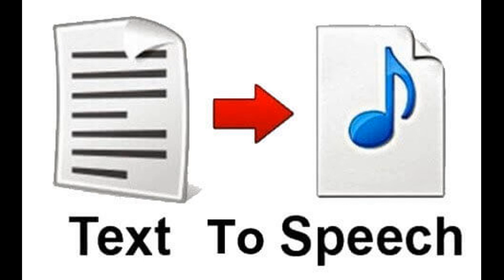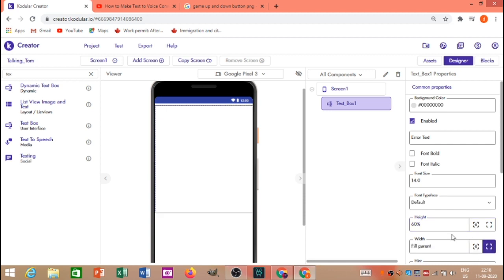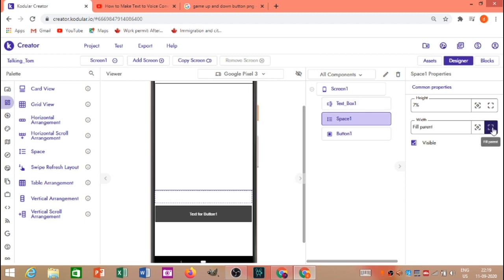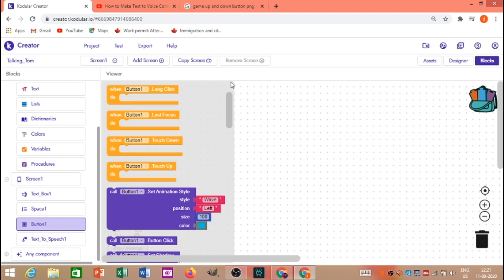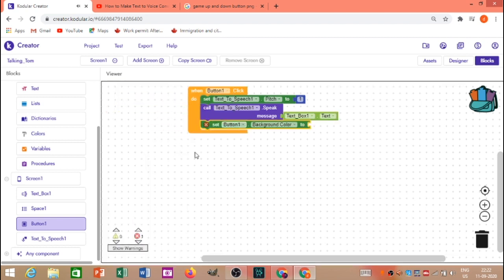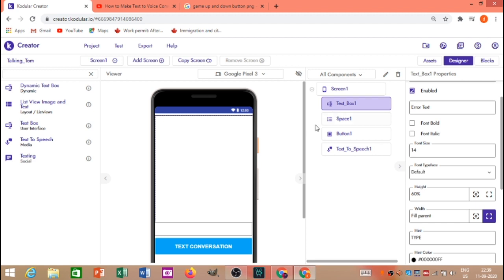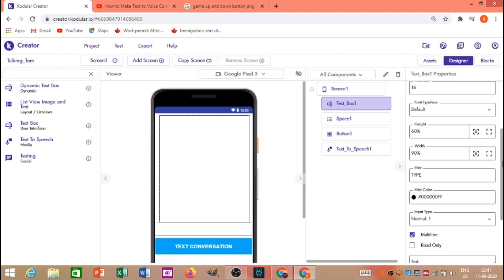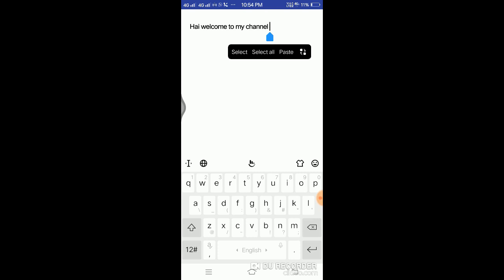HOW TO CONVERT TEXT TO VOICE IN MOBILE APP /YOU CAN MAKE YOUR OWN APP/ WATCH FULL 5 MIN VIDEO/CODING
PART 2 YOUR RADIO MOB APPLICATION നിങ്ങളക്ക് സ്വന്തമായി ഒരു മൊബൈൽ അപ്ലിക്കേഷൻ ഉണ്ടാക്കാം അതും ഫ്രീ ആയിട്ടു /VERY EASY& SIMPLE